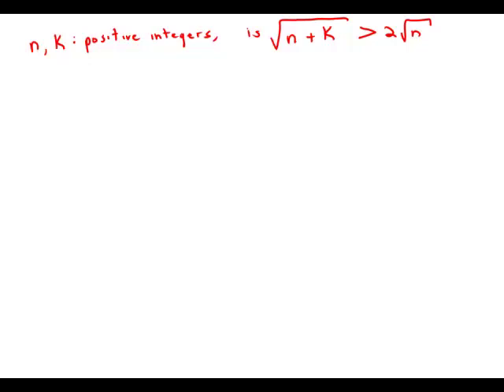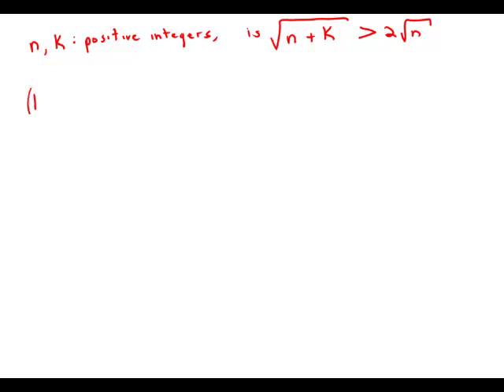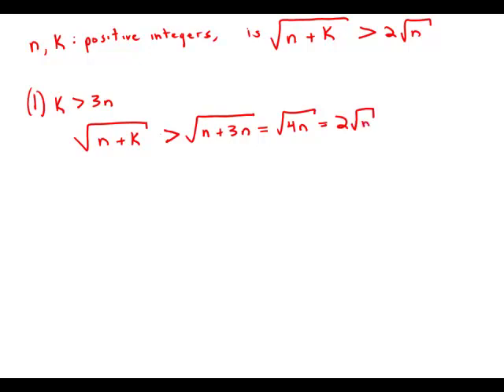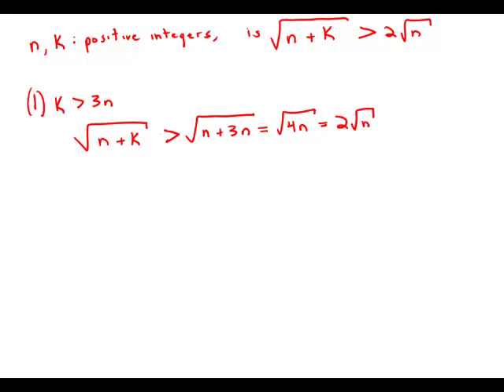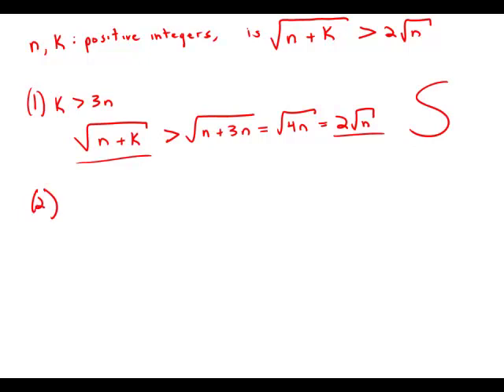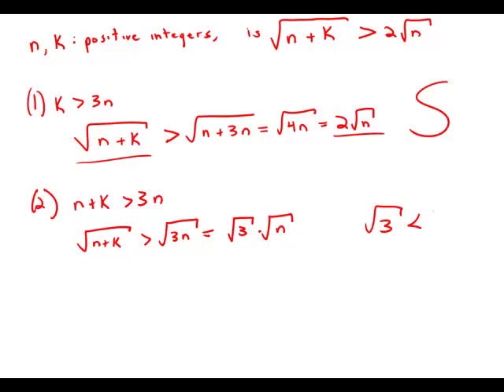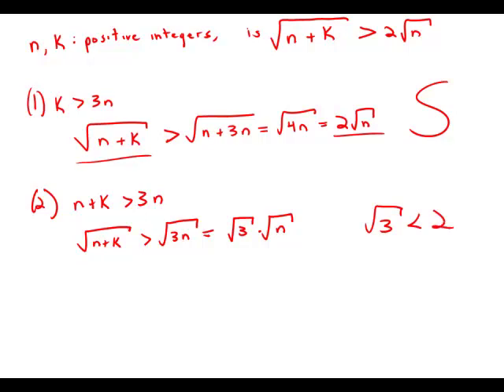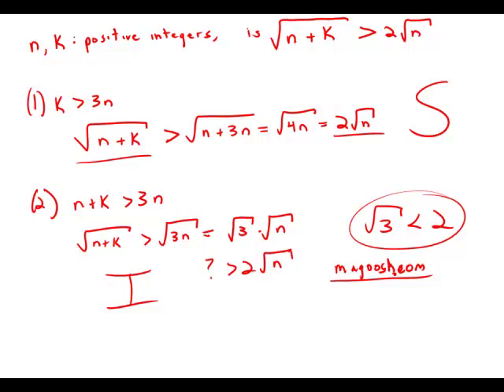GMAT Official Guide 12: Data Sufficiency 162